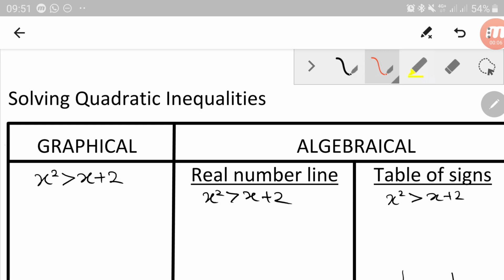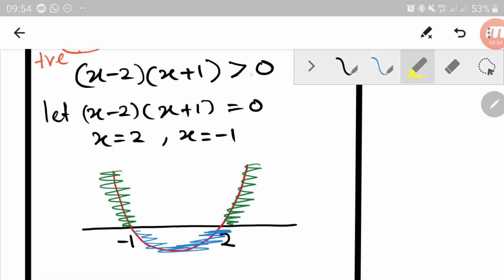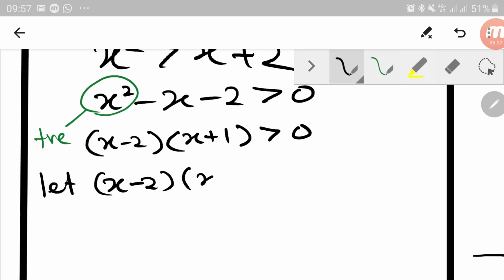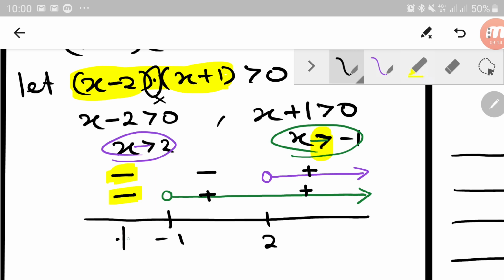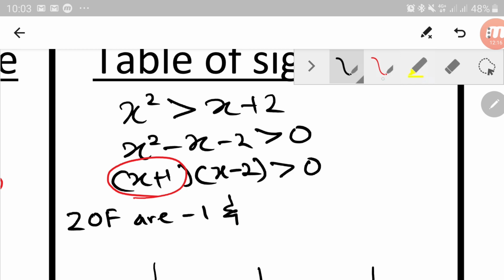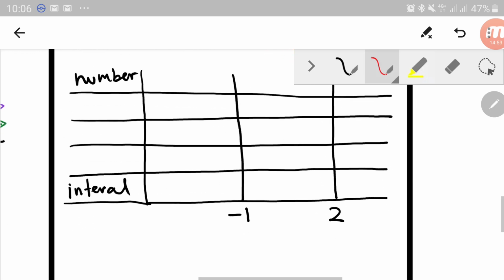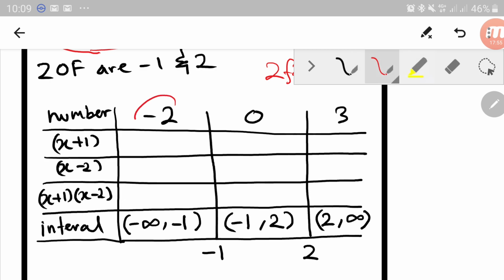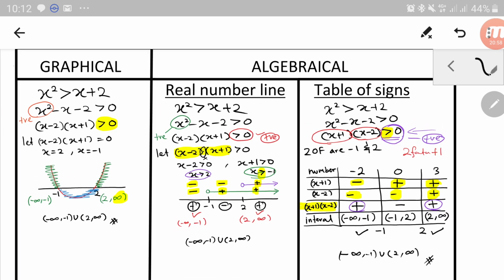Inequalities and Absolute Values: Solving Quadratic Inequalities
In this video, we will discuss on how to solve quadratic inequalities.